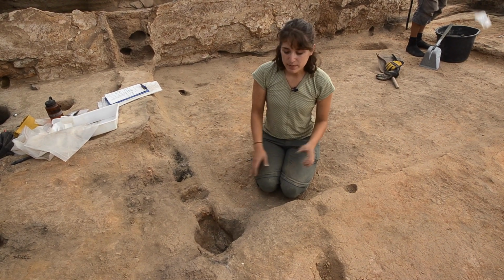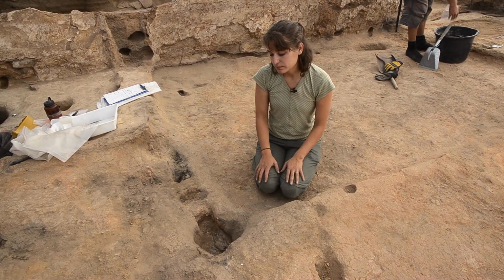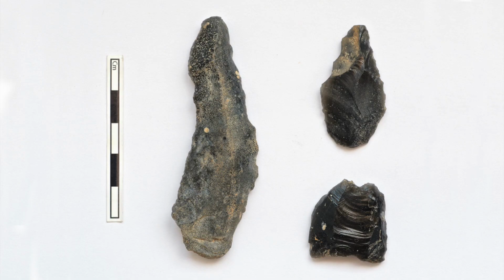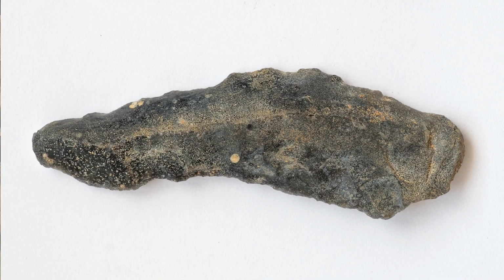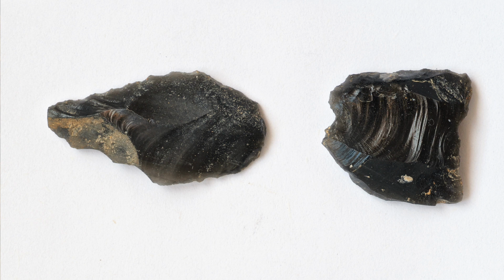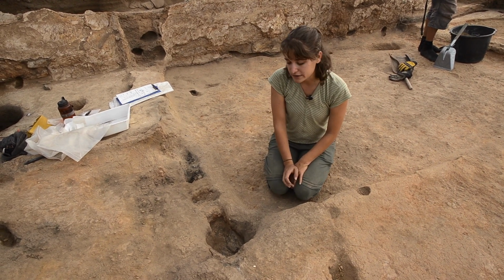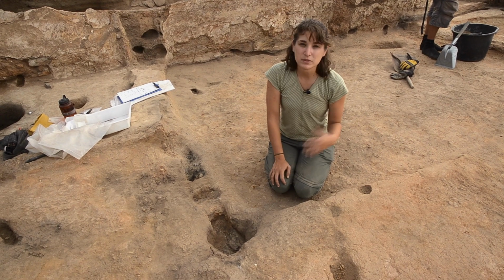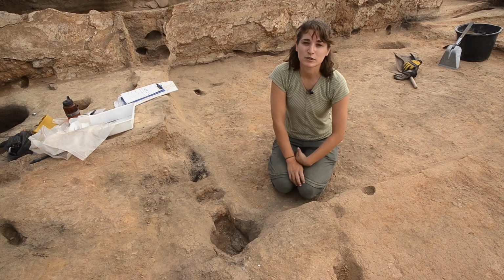Priority Unit 22650 - Follow Up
Allison Mickel follows up Priority Unit 22650 in the North Area excavation at Çatalhöyük.